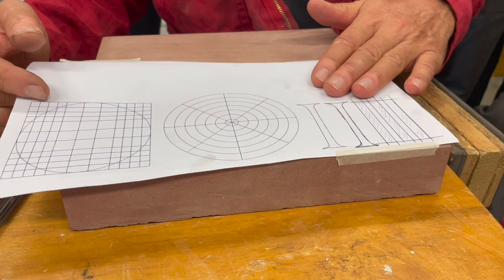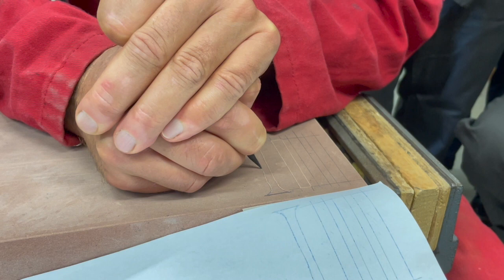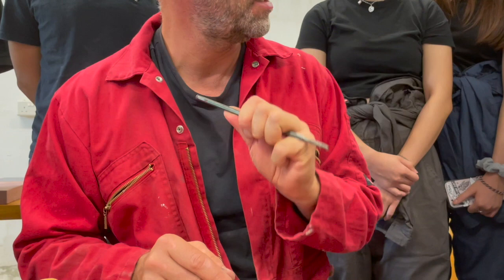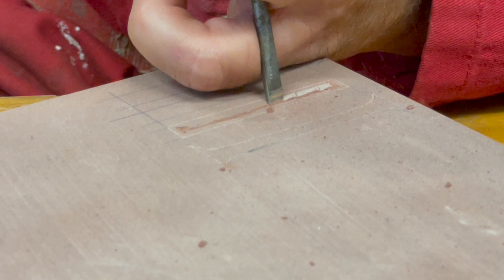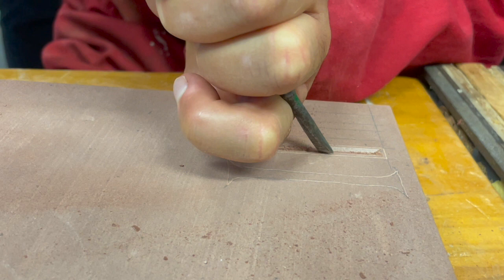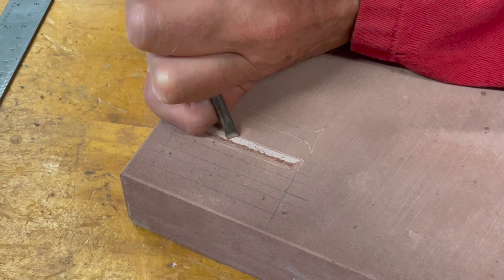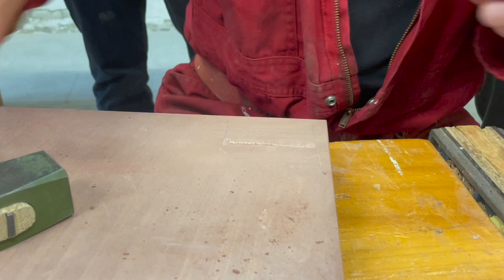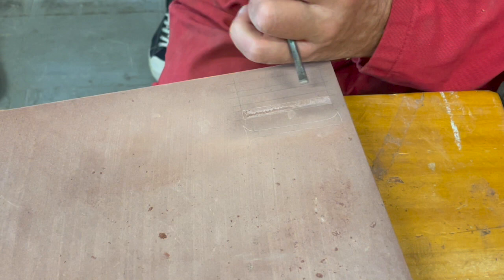Letter cutting in stone Basic HD 720p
How to carve letters in stone. Basic start on how to transfer from template to stone, carving by hand using hand held chisels.